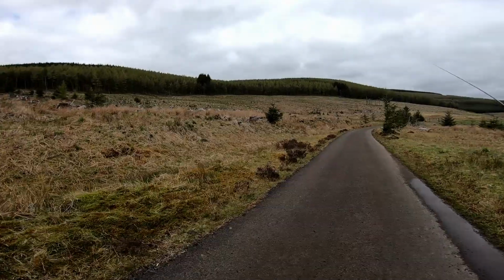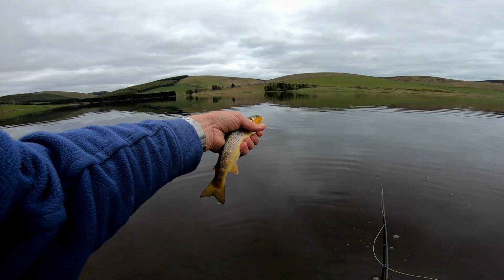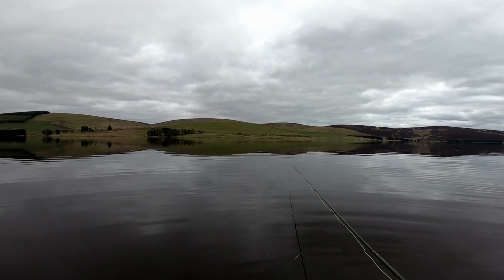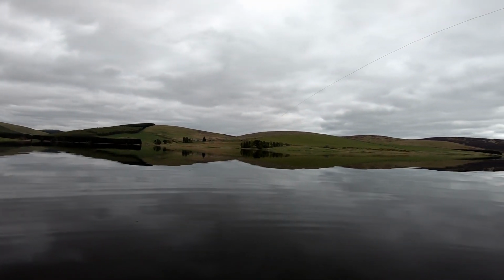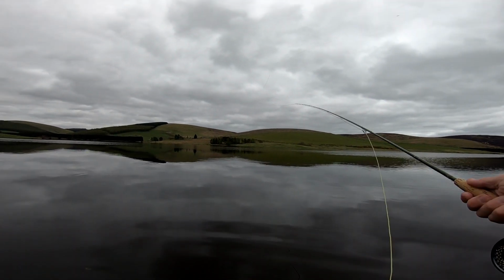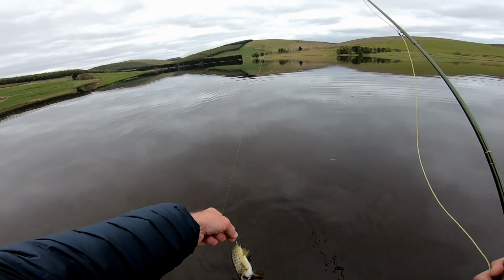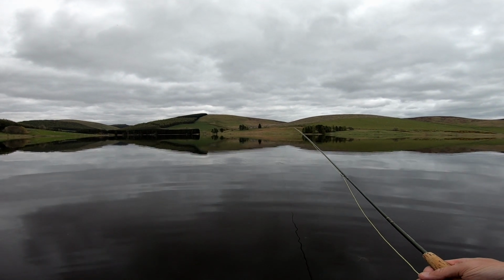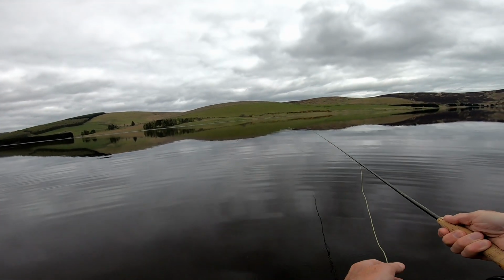Back On The Big Loch Fly Fishing Scotland 2021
The big loch lies at about 1000 feet above sea level and is full of modest wild brown trout.  Back for another crack at Scottish loch style fishing.
Another cold day – down jackets in mid May, but a few fish were caught.

If you enjoy these videos then  Philip’s channel  “Caorach” might be for you.  His soothing and laid back presentation is a great antidote to the stresses of everyday life.